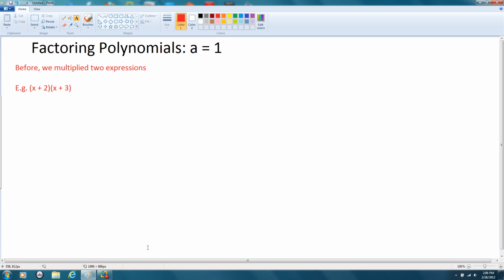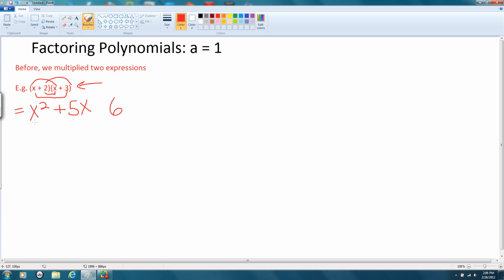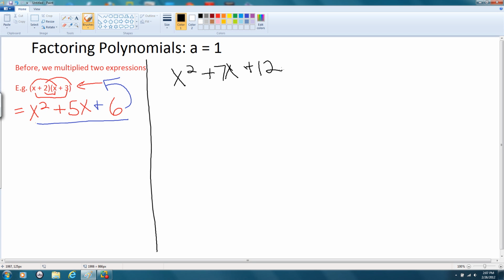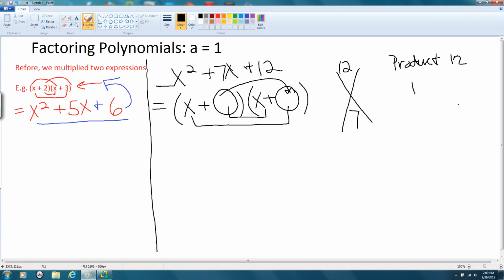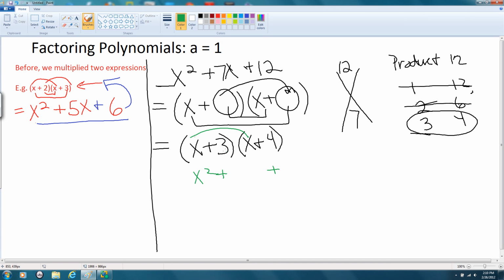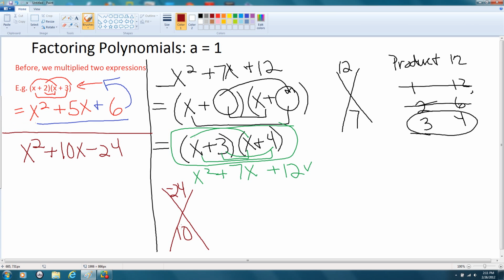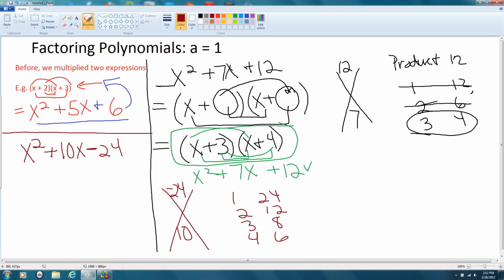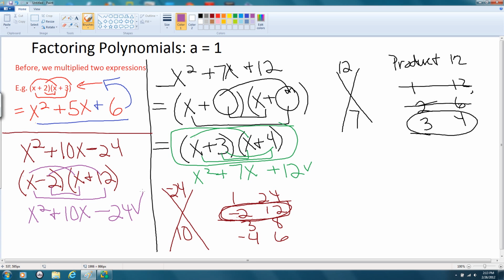Factoring Polynomials 1: the coefficient a = 1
Shows how to factor polynomials where the a coefficient is equal to 1.